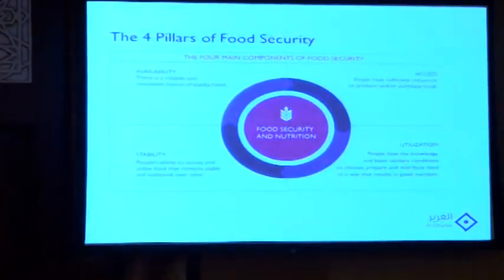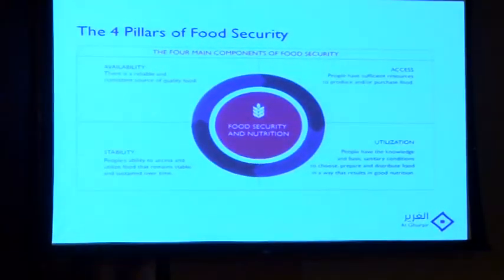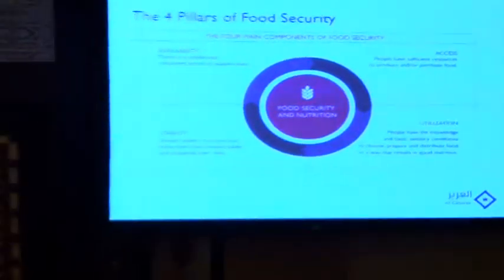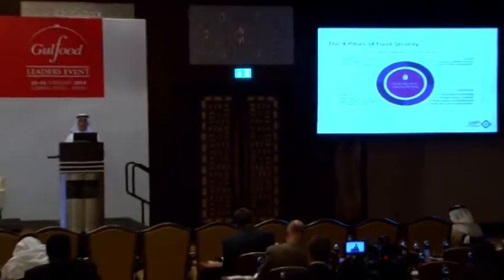PRESENTATION - INVESTMENT VIEWPOINT-Essa Al Ghurair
Looking At Agriculture Investment Opportunities Investing in farmlands abroad is becoming a popular solution to food security. Many Asian countries including Vietnam, Cambodia, Pakistan, Africa and others have been attracting GCC investors. What's driving the trend? Address responsible investment. Essa Al Ghurair Chairman, Al Ghurair Resources LLC  (Al Ghurair Group)